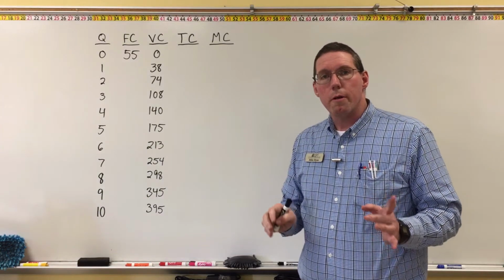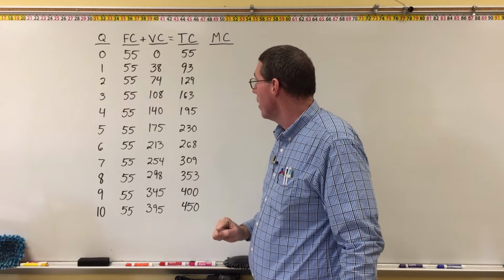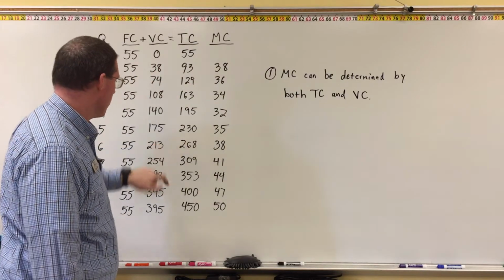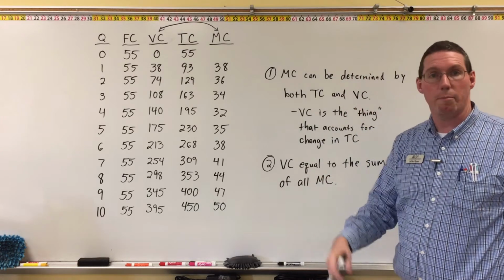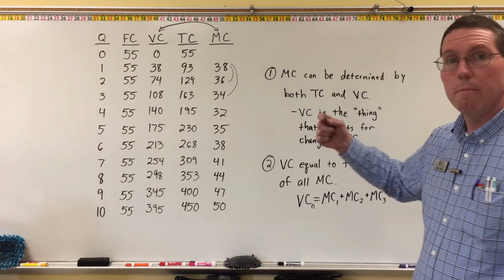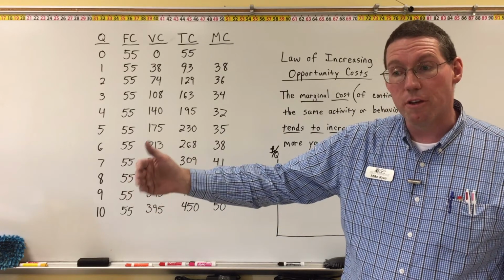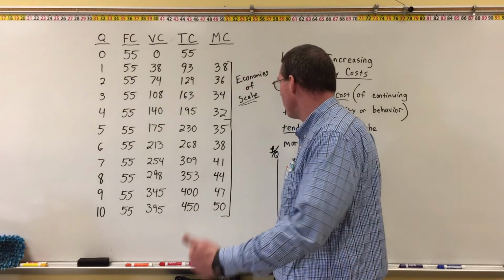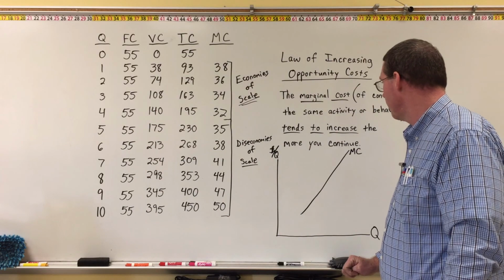5 Curves Marginal Cost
Professor Ryan explains the Marginal Cost curve as a u-shaped curve due to economies of scale and diseconomies of scale.